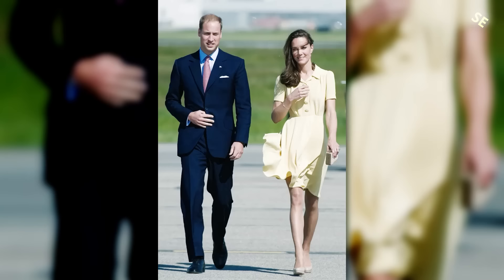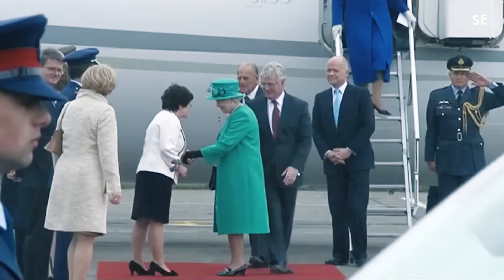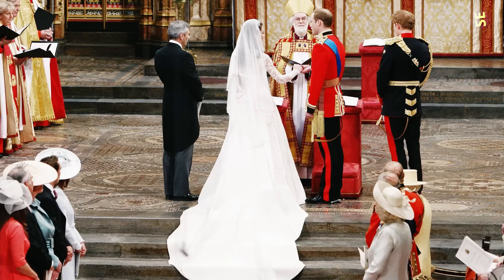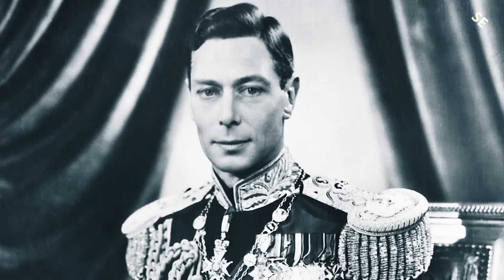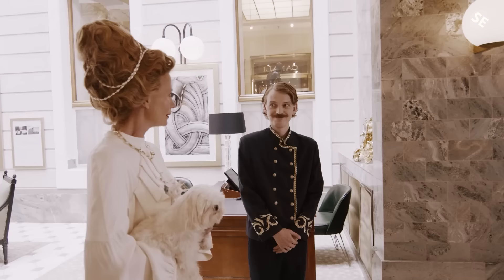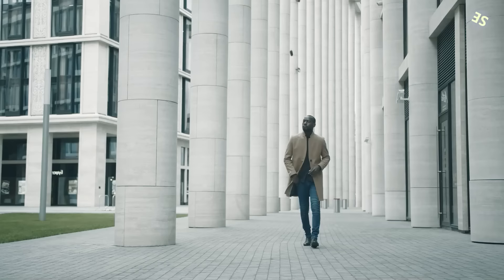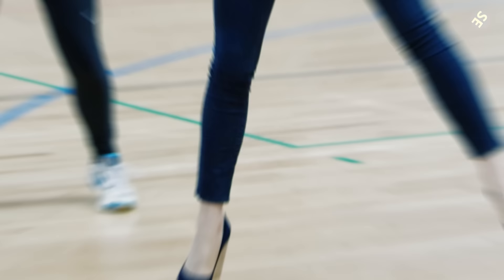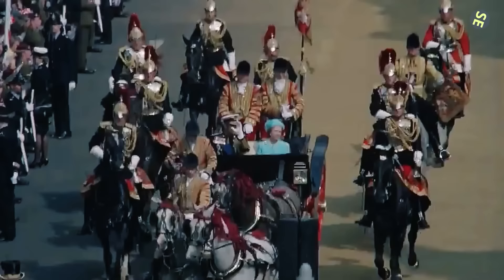30 Fashion Rules The Royal Family Must Follow You May not Know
Royal family members have to follow many different rules when it comes to their fashion choices. In this video, we take a look at 30 of those rules that they must follow. From the colors they are allowed to wear, to the types of clothing and accessories they are allowed to use, the royal family has to stick to a strict set of fashion rules.

Voiceover By: Jesse Meiring

1)This video has no negative impact.
3)It is transformative in nature.